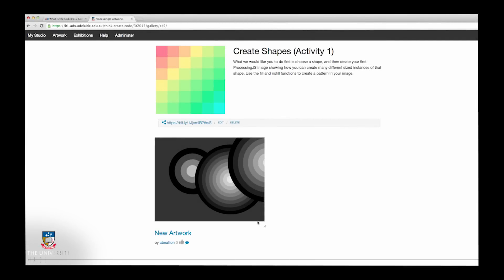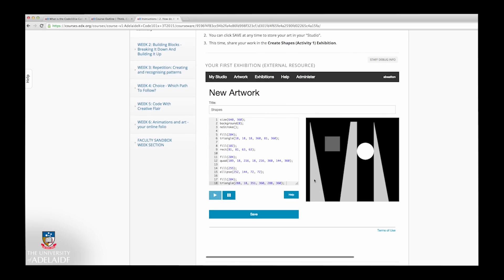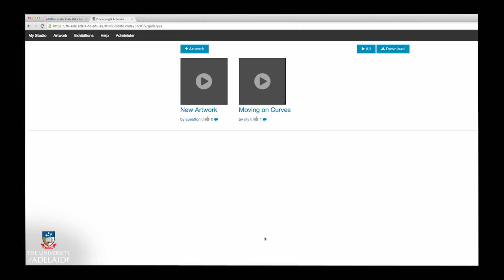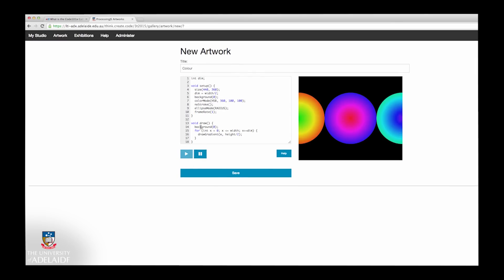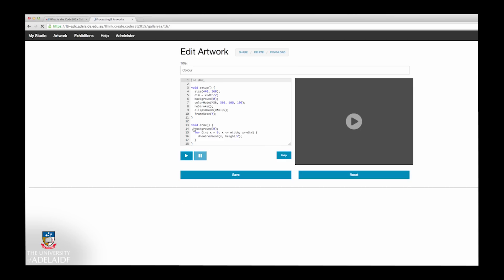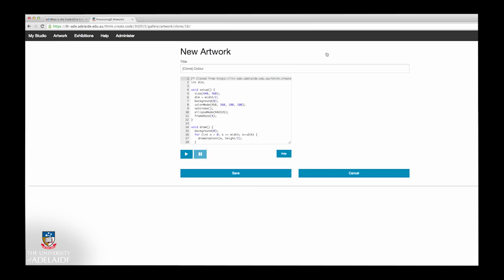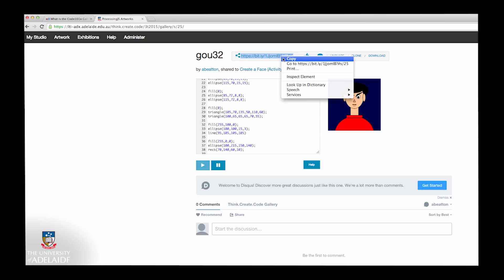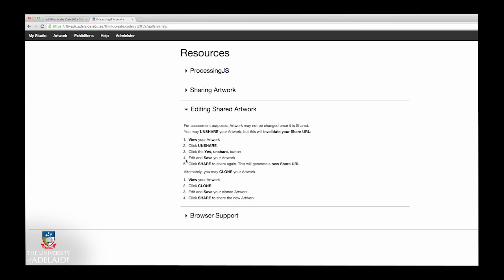Code101x: Gallery Overview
Code101x